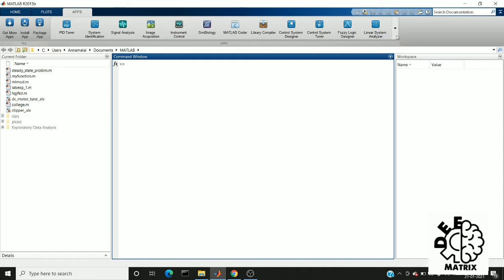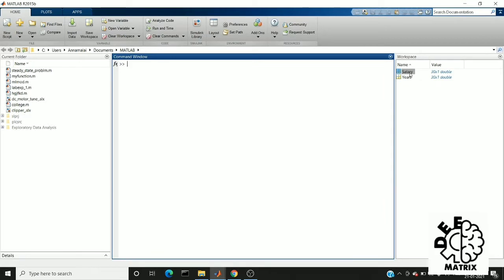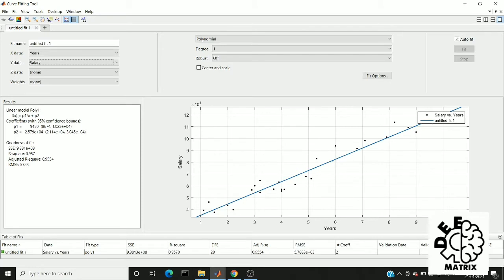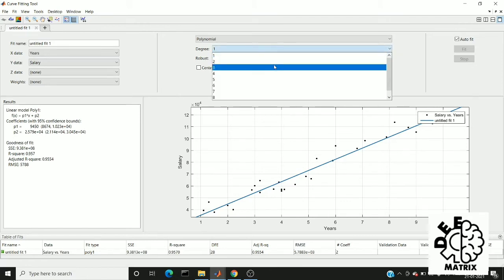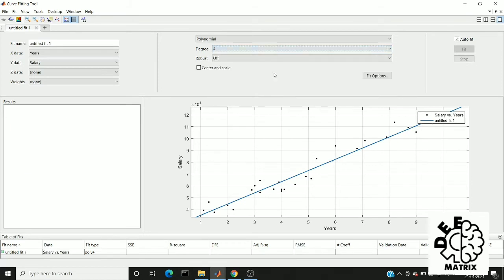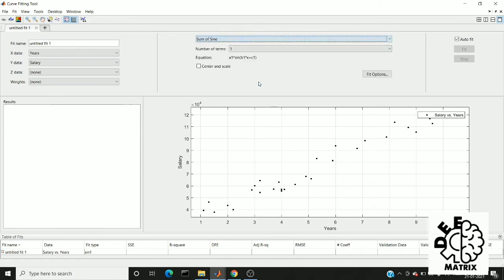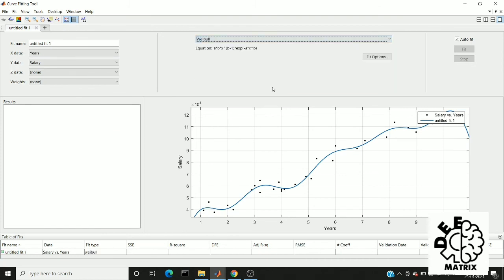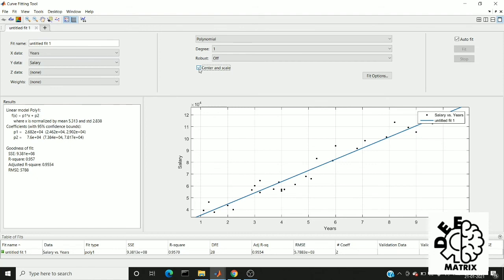Curve fitting app in MATLAB|Machine Learning|DEEP MATRIX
This video is short explanation about how to make use of a Curve Fitting app in MATLAB. This app will help you to fit a regression line to the dataset. We can build ML models such as linear regression, polynomial regression and multiple linear regression etc. The metrics of the ML model can be easily visualised using this app. We can also create our own formula to fit the line to the data.